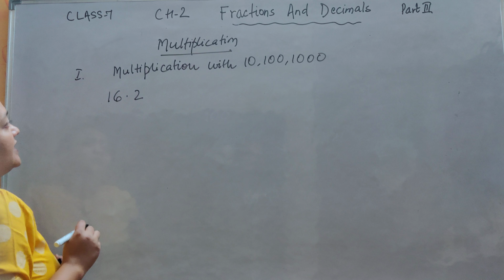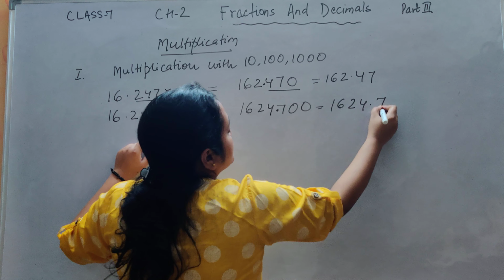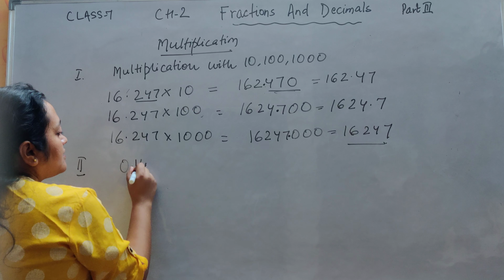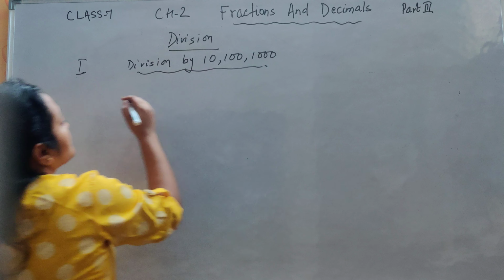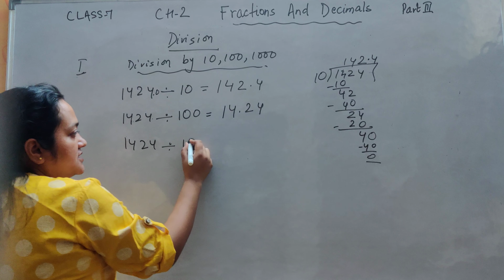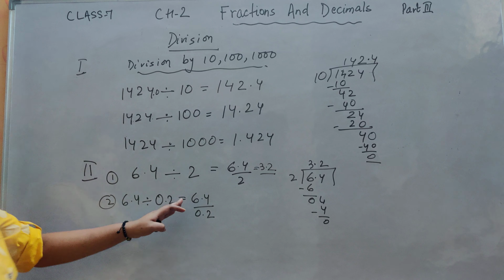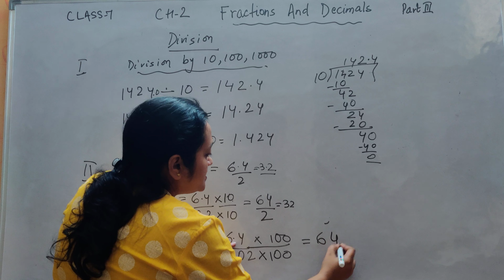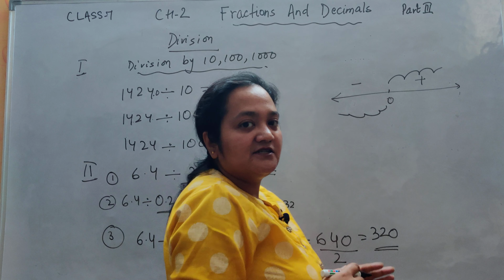Fractions and Decimals Part III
Hello,

Welcome to Maths with Preeti Chhabra

This video is about Chapter 2 of Class 7 Fractions and Decimals.
This is Part - III about Decimals and includes the following:

1. Multiplication of Decimal Numbers
2. Division of Decimal Numbers